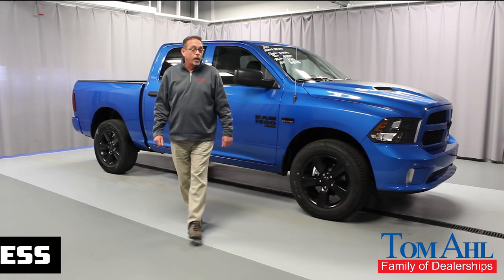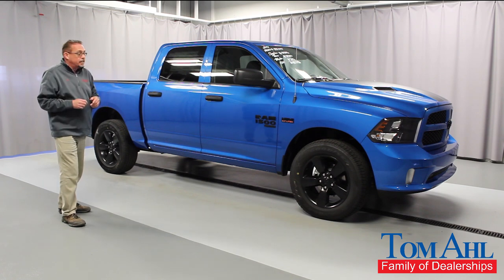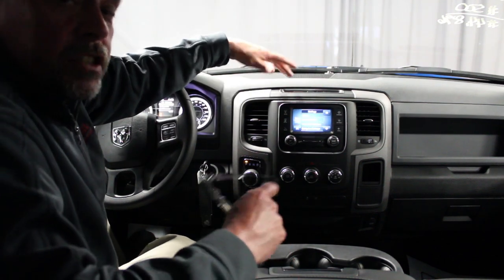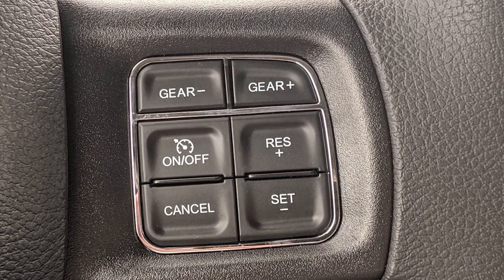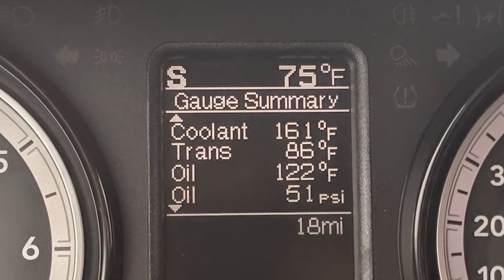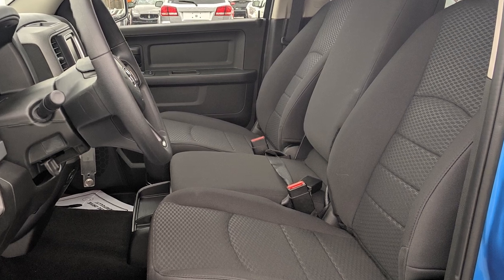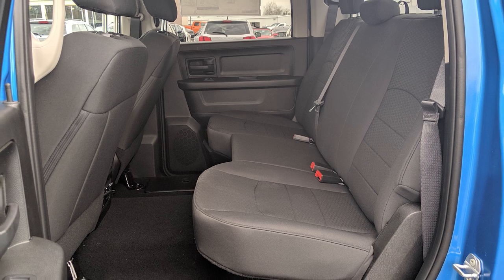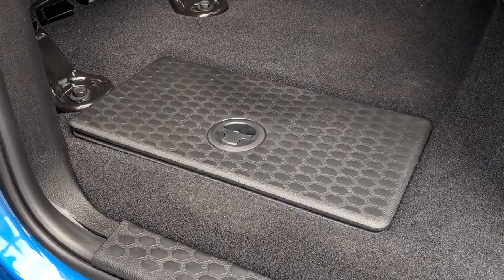2019 RAM 1500 Express Classic Hydro Blue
Take a look at the new Hydro Blue 2019 RAM 1500 Express Classic.

Tom Ahl Chrysler Dodge Jeep RAM
617 King Ave | Lima, OH 45805